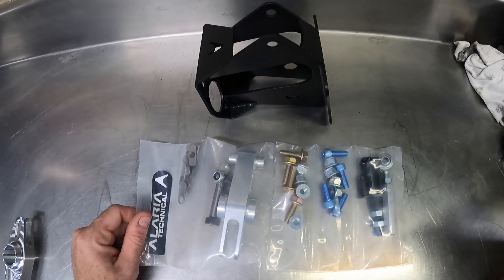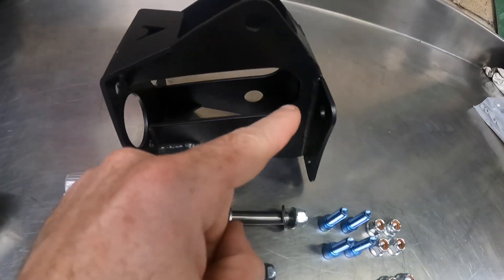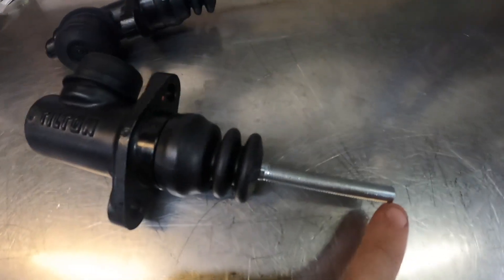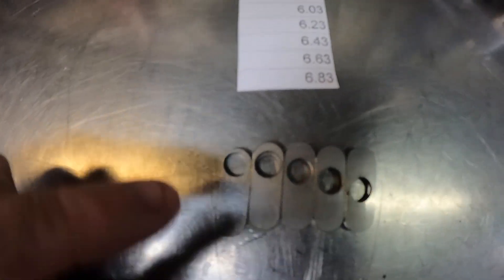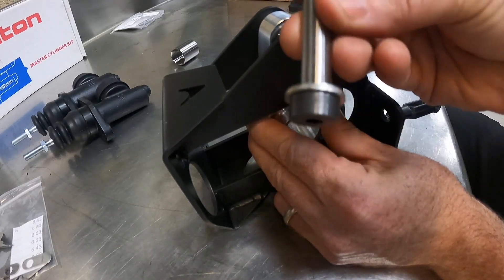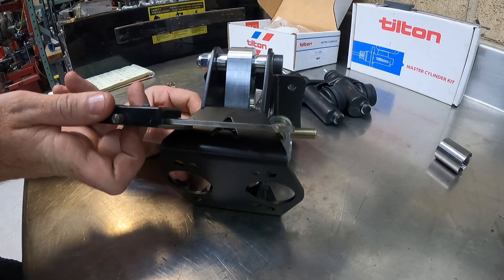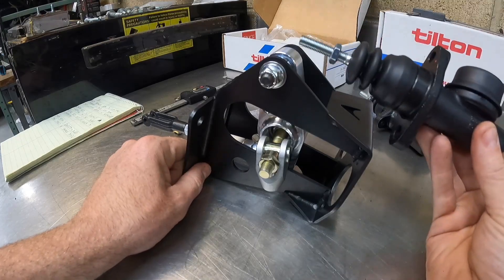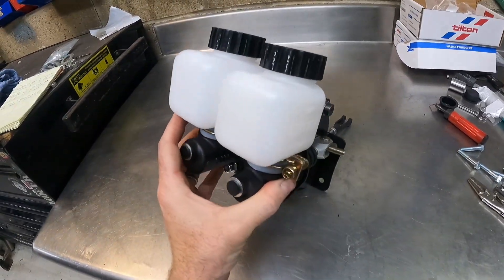How To: ALARIA Tech Dual Master Cylinder Booster Delete Install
In this video we give you the quick rundown of how to assemble and bolt in the Alaria D.M.B.D (Dual Master Booster Delete).

The ALARIA “DMBD” (Dual Master Booster Delete) is finally available!  Current applications include the Nissan S-Chassis family of vehicles (S13, S14, S15 240sx, 180sx, Silvia, etc.) along with the Nissan 350Z/ G35.   More applications are coming including GT86 and others.

This setup eliminates the OEM booster and master cylinder and replaces them with two independent master cylinders (Tilton or Wilwood) and allows true bias adjustment via balance bar and optional remote bias knob in the cabin just like a pedal box.

We understand a lot of people want the “industry standard” 6:1 ratio but having the ability to make that pedal easier or harder will now be adjustable by the end user. Depending on application, ratios will be configurable in a decent range similar to that of aftermarket pedal assemblies.  We thought this feature was worth the wait and we hope you do too.

Benefits include:

➡️ Billet Rocker arm with adjustable pedal ratio

➡️ TIG Welded, Zinc coated bracket

➡️ allows the use of Motorsport grade braking components and adjustment without the need to fabricate mounting/ plumb a pedal box.

➡️ Adjustable pedal ratio provides ability to dial in brake pedal leverage/ feel

➡️ true dual masters which makes front and rear bias adjustment possible (in cockpit adjustment available with the addition of a bias adjustment knob)

➡️ safer in the rare case of a MC failure you would still have one axles worth of brakes

➡️ if running a large cam setup with little vacuum you will not need a vacuum pump for your booster

➡️ better pedal feel for brake modulation

➡️ will pass FD Pro Spec rules for 2023

➡️ No cutting or drilling of the car is required